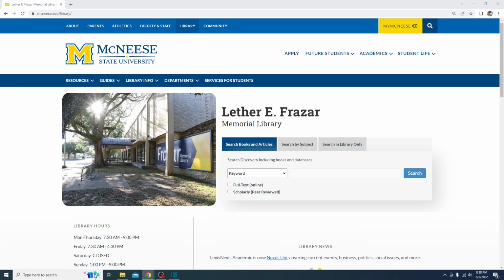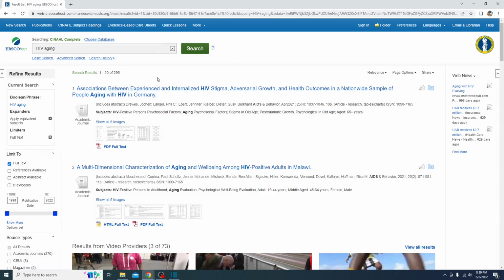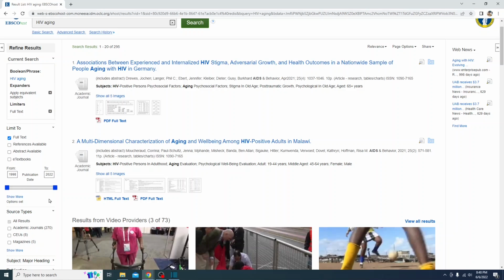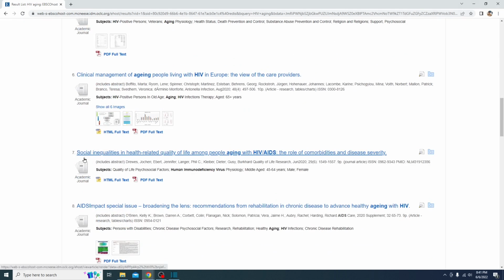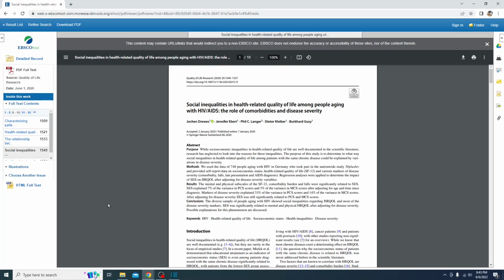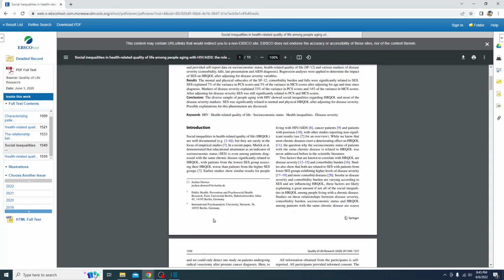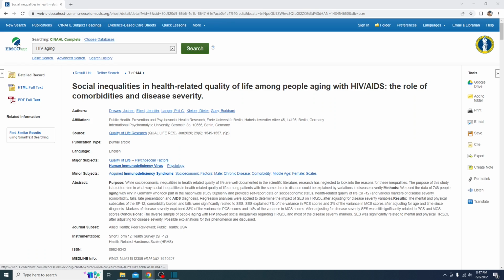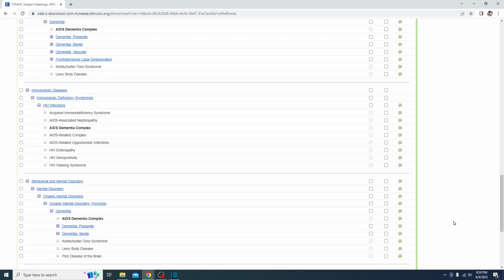Nursing and Introduction to CINAHL SU 22